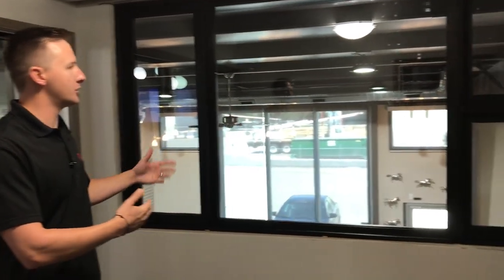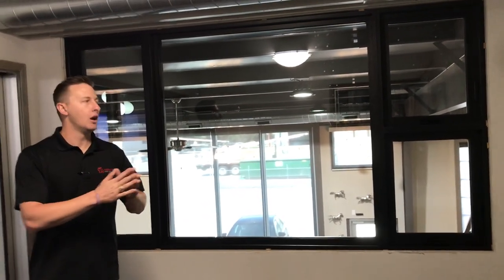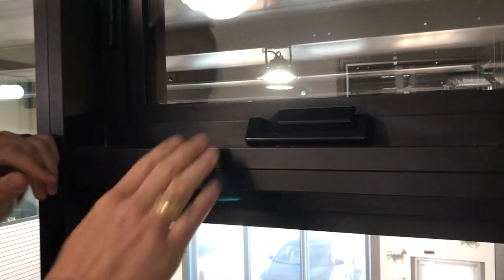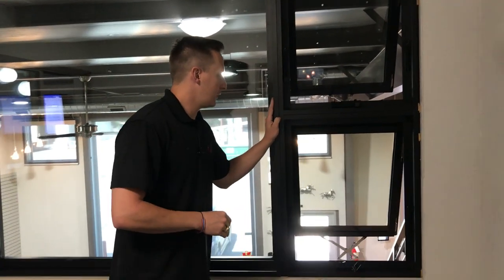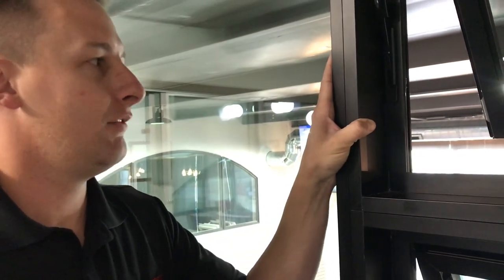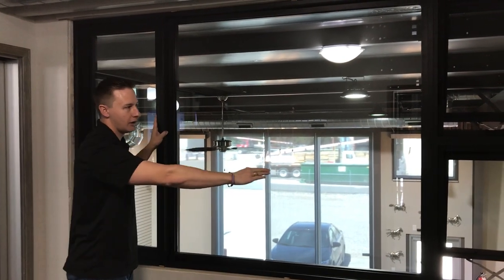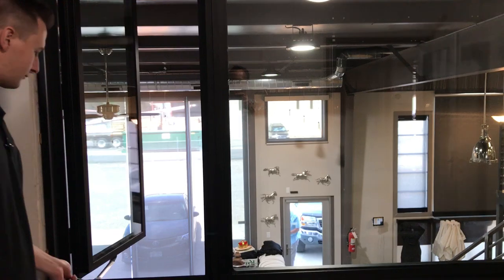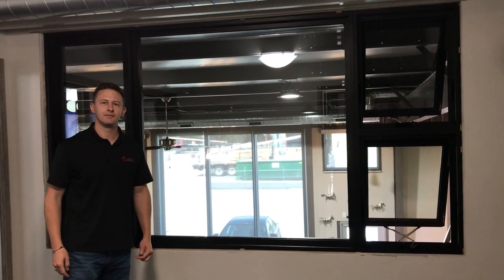Western 7000 Performance window casement - picture - awning over awning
This mulled (term for attaching windows) system is installed in one of the upper executive offices in Grand Junction Colorado.

Installed by the Rocky Mountain region leader Mountain View Window & Door.  Your luxury openings provider!

This system comes from Western in 3 parts and needs to be field mulled to attach the flanking operators to the middle picture window.  The awning over awning will come mulled from the factory. This system has a nail fin which is standard install practice after assembled.

This system is dark bronze aluminum anodized with black contemporary handles.  .32 u values on operable and .28 u values on the fixed can be achieved with this system.  DP ratings of 50 can also be achieved  with this system!  If you don't know what this means schedule a needs analysis with your W&D dealer trusted advisor!